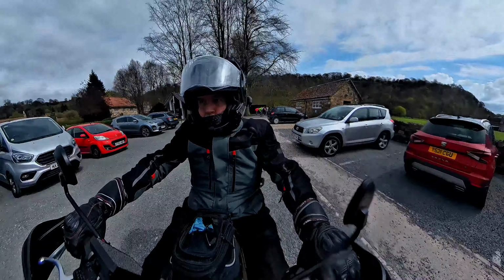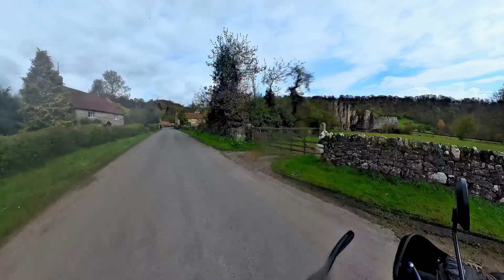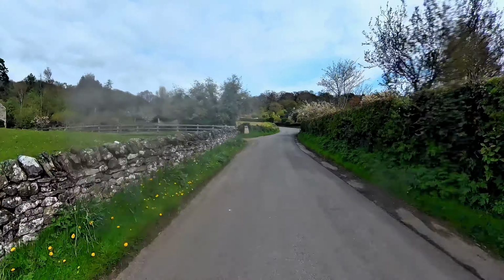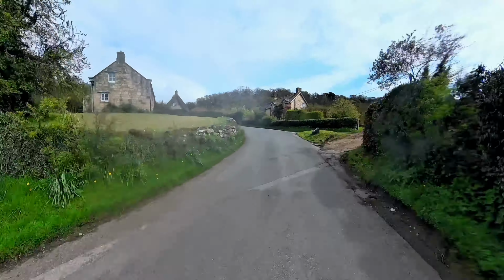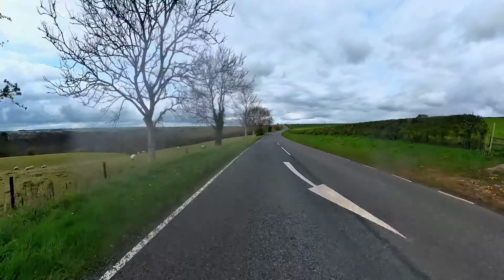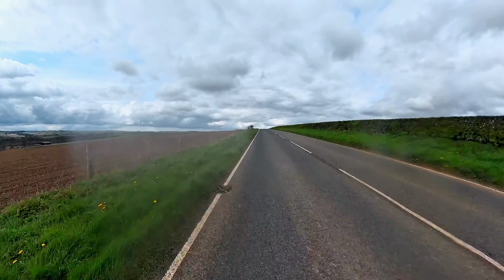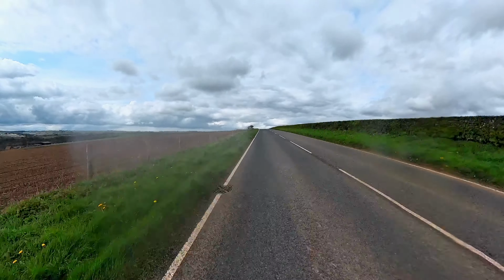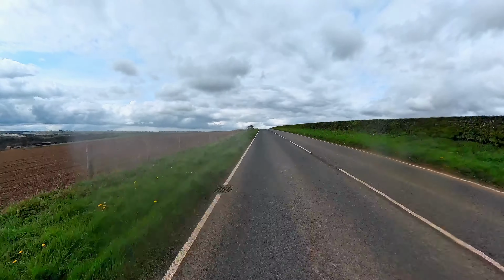Kepwick Loop Part 2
Part two of an afternoon exploring small villages in North Yorkshire. From Yarm to Helmsley via Kepwick and Boltby, then a coffee and cake at Rievaulx Abbey before returning home via Chop Gate and The Lord stones cafe.